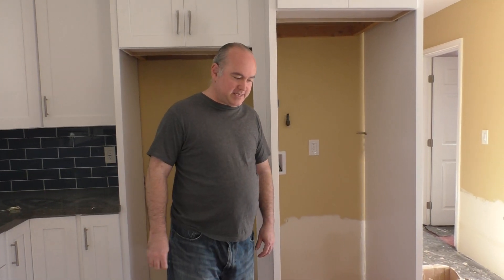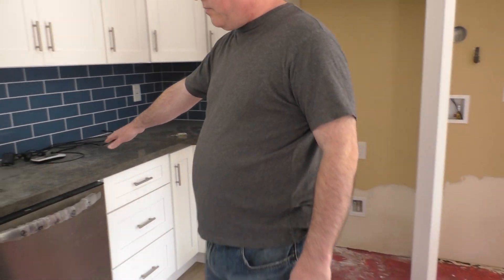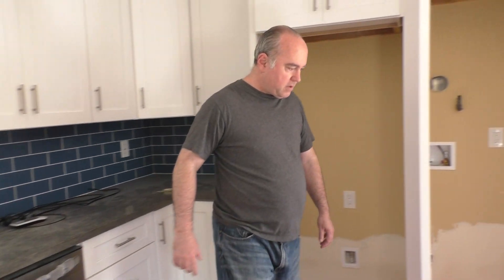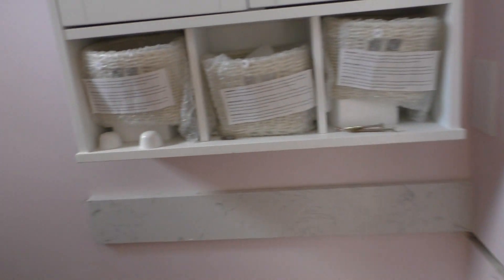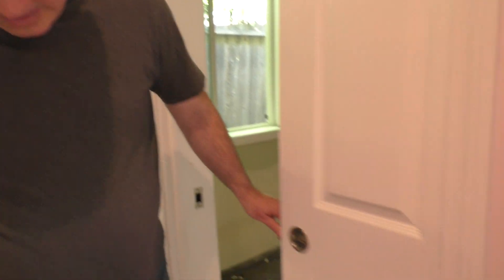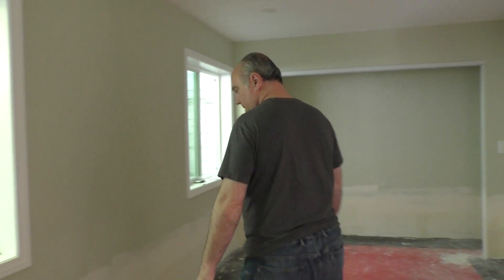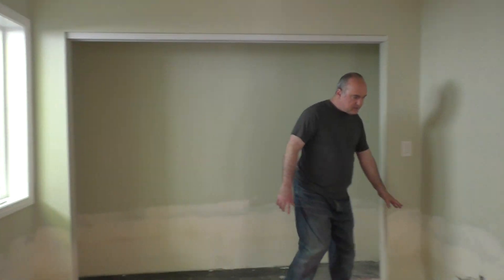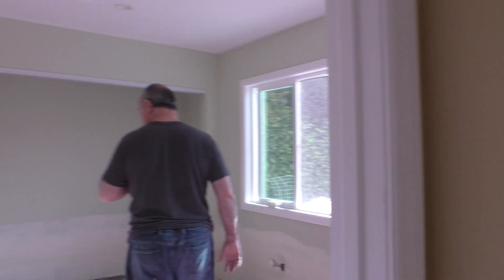My ADU Project Part 116